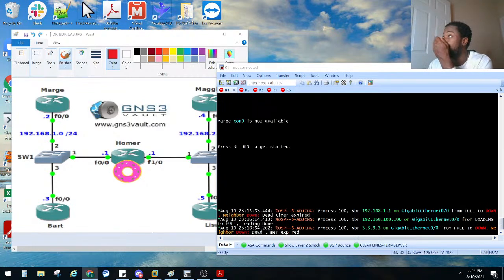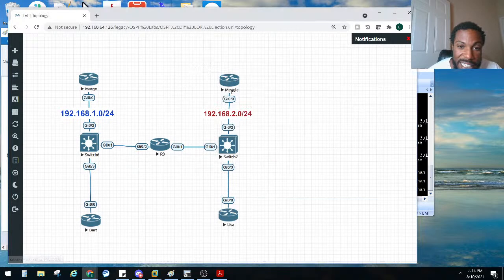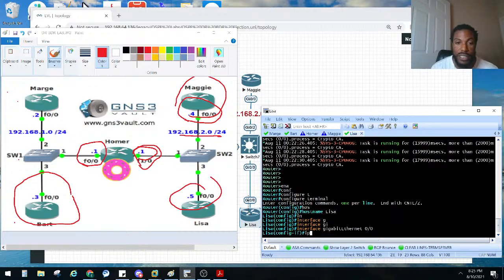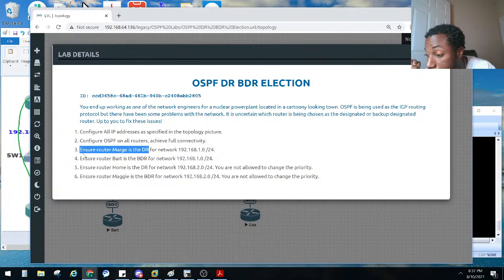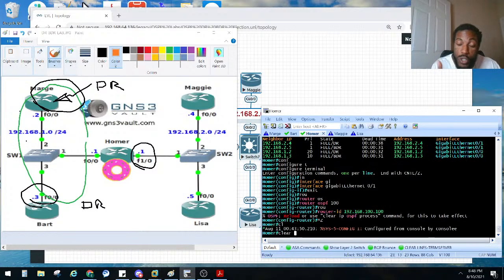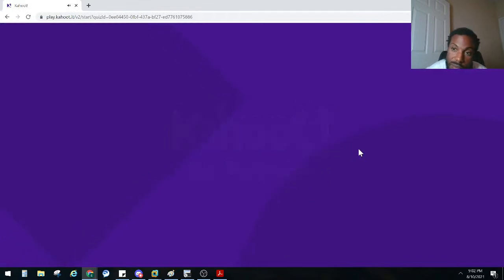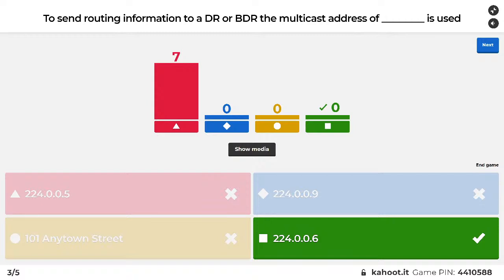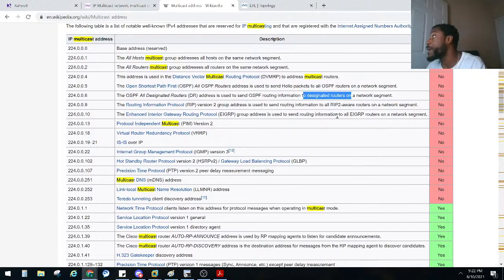NetworkBruh LiveLabs E104 -GNS3vault.com Lab - DR and BDR Election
You know what time it is... BRUH!! We are going to do Single Area OSPFv2 and modify the DR and BDR election in Eve-NG today!